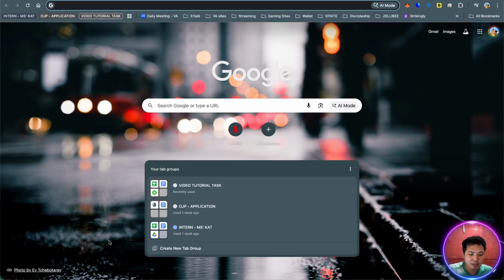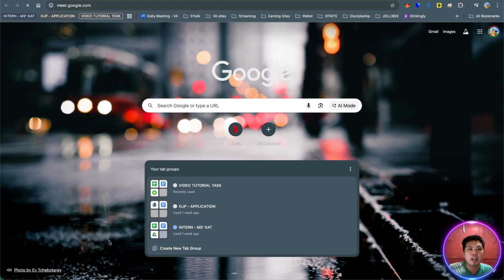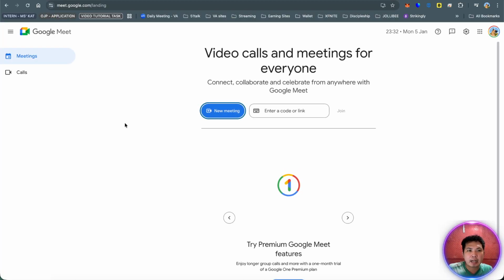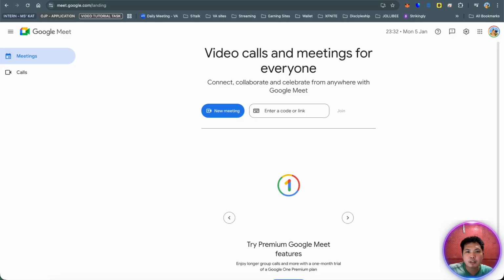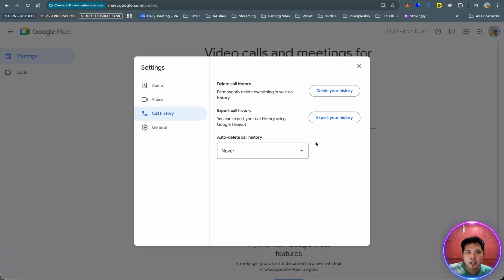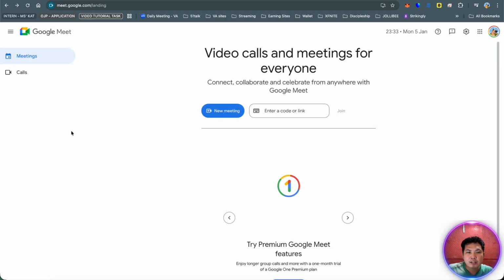How to find google meet history (Quick Tutorial)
In this video, I’ll show you How to find google meet history. This tutorial is designed for beginners and walks you through everything step by step.